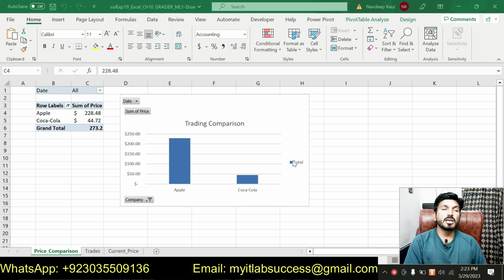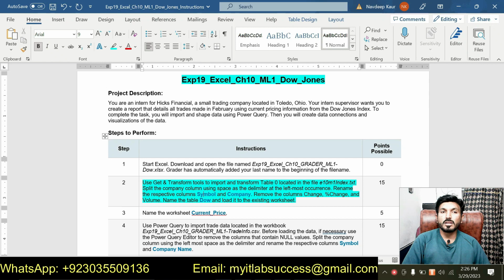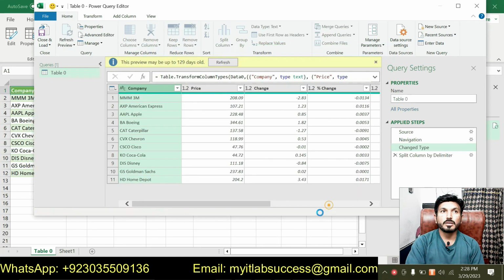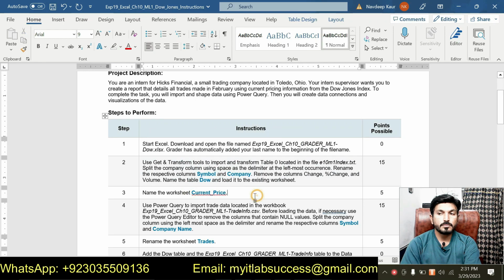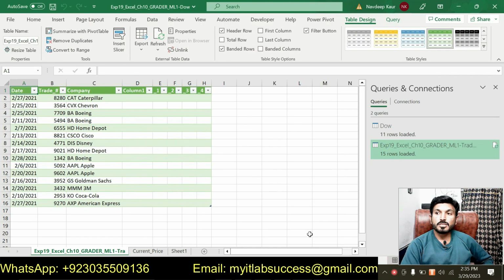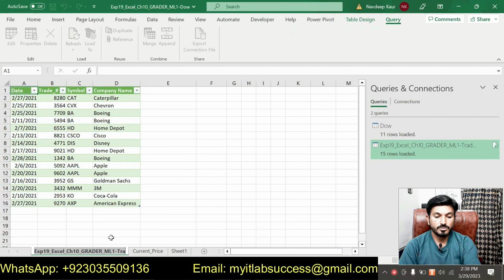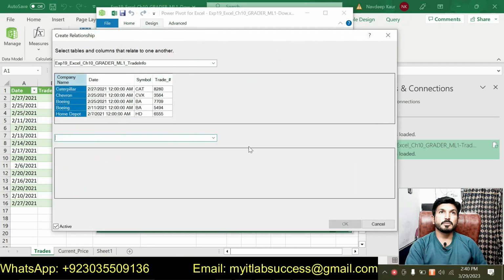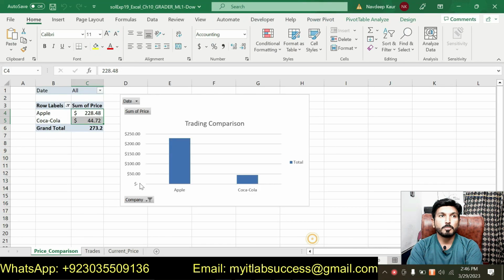Exp19_Excel_Ch10_ML1_Dow_Jones | Excel Chapter 10 Mid-Level 1 - Dow Jones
Exp19 Excel Ch10 ML1 Dow Jones
Excel Chapter 10 Mid-Level 1 - Dow Jones